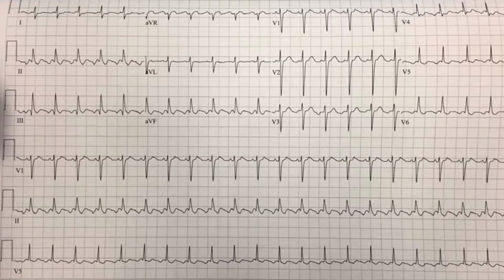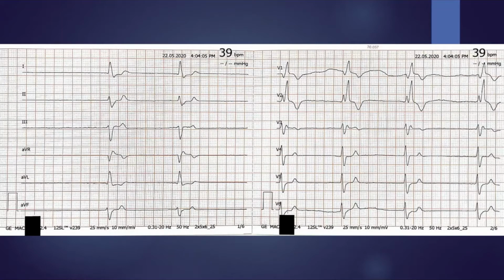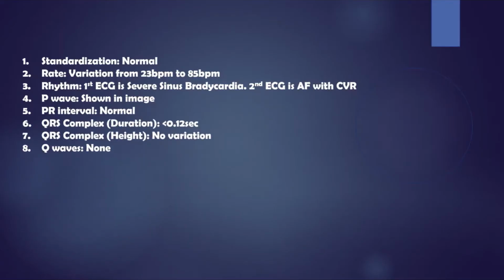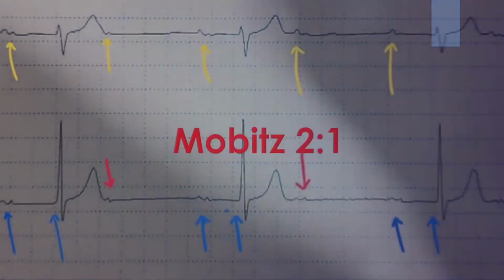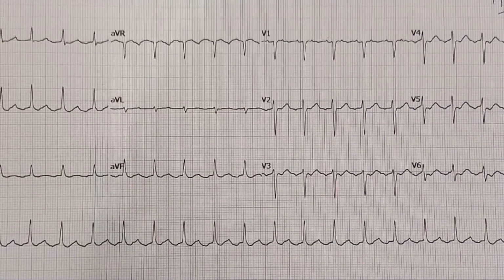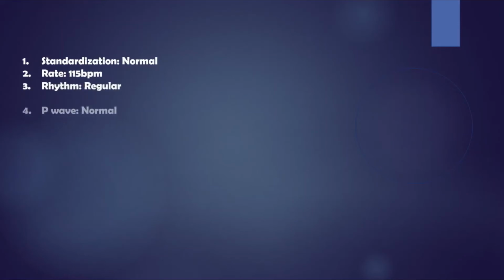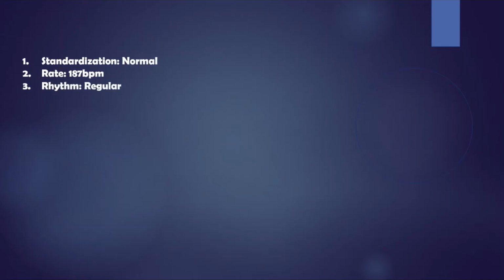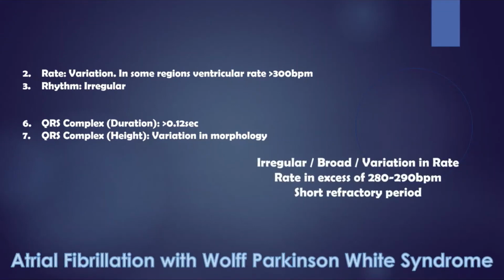ECG Interpretation 11-20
Let us look at some more interesting ECGs. Ten more ECGs for you to practice on. Pause the picture of the ECG, make your interpretation and then look at the explanation of the ECG. I bet you, this one has some interesting ones in it.

Anyone interested in medicine and want to become a member of our YouTube channel can write to me.

Who am I: I am a junior doctor interested in Emergency Medicine & Critical Care working in the UK. I believe that the best way to learn is by teaching and that is the inspiration for making this channel.